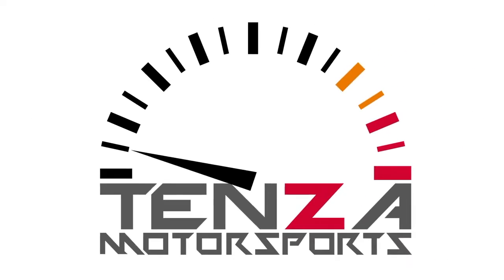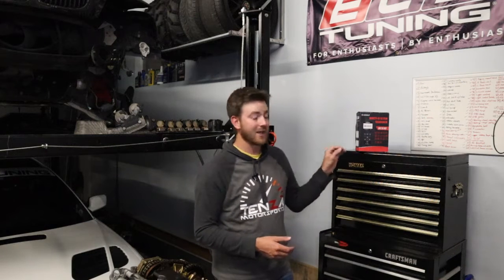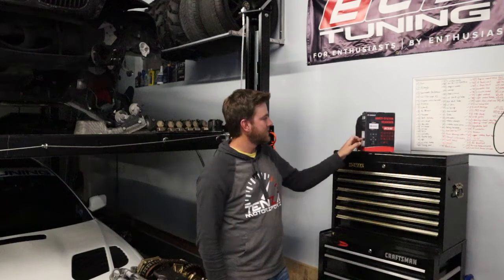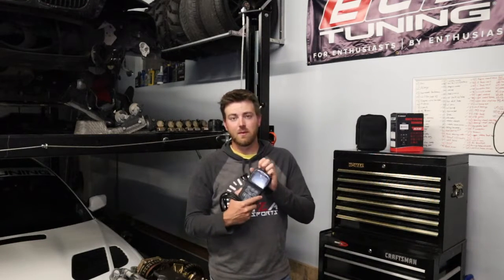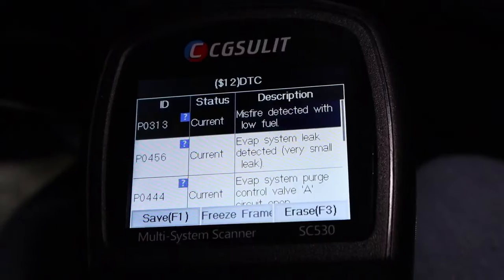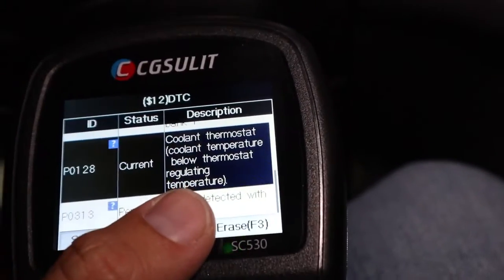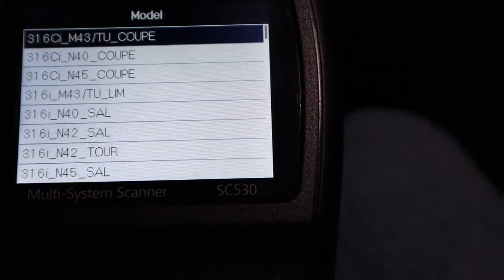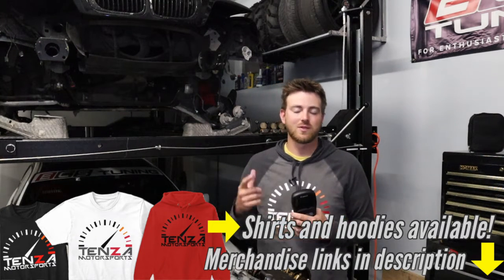Tenza Motorsports highly recommends - CGSULIT SC530 BMW OBD2 scan tool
MUST HAVE for any racecar build - Best Code Reader on the market!

Nothing else is more important in a relationship than communication. Why then would you start a car build without this critical tool? get to know your car on a whole other level by using a in depth scanner. CGSULIT is the only affordable option to bring you module scanning and live data without breaking the bank. Today we do a thorough review and test of this budget OBD2 scanner.